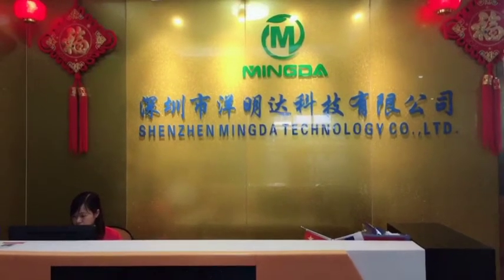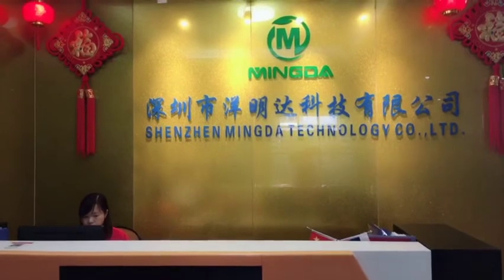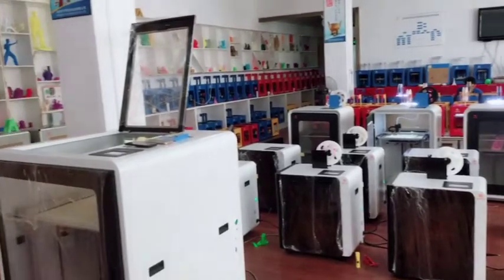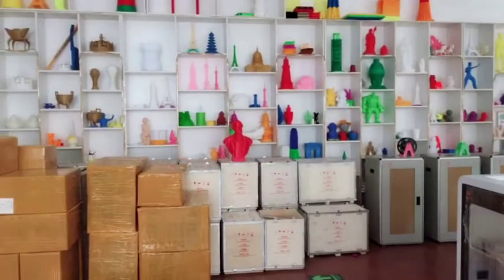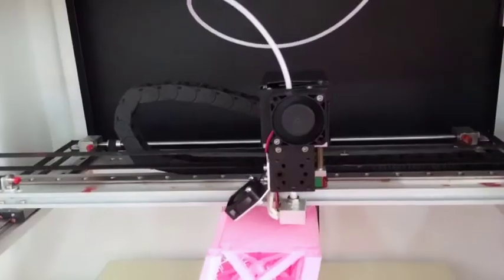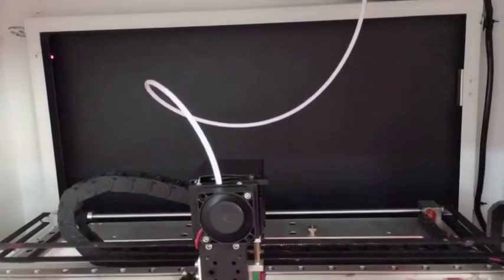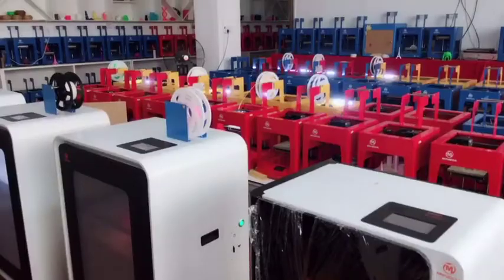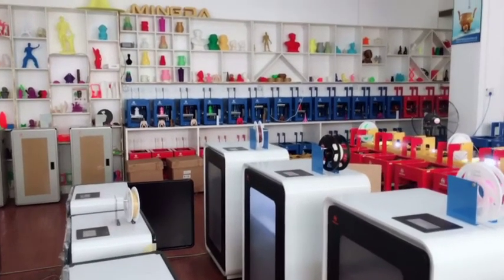China 3D printer manufacturer | Introduction to MINGDA FDM 3D Printing machine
As one of leading 3d printer manufacturer in China, MINGDA 3d printer has already in this field since 2009. During 9 years R&D and improving on the 3d printer, we got many supports from our customers and users, and thanks to them, and it is them who make us become the most reliable supplier in small desktop 3d printer and large industrial 3d printer supplier.If any question or interest about MINGDA 3D printers, please contact with Vicky.